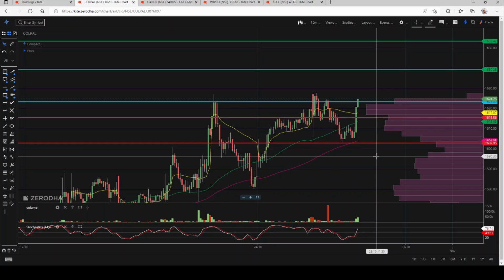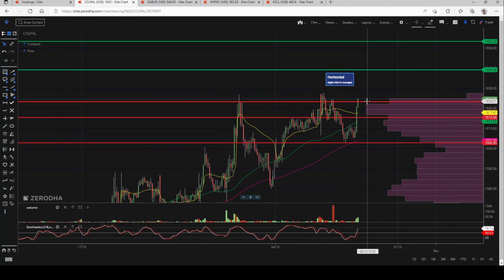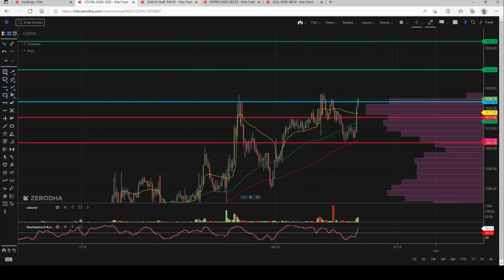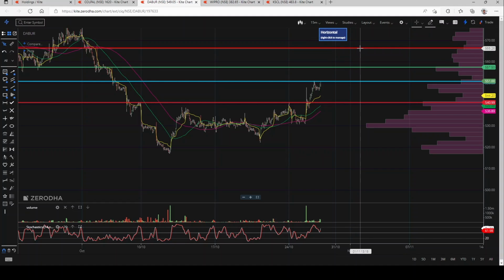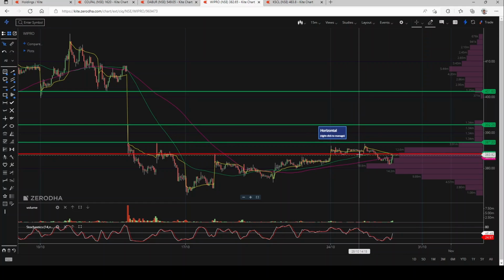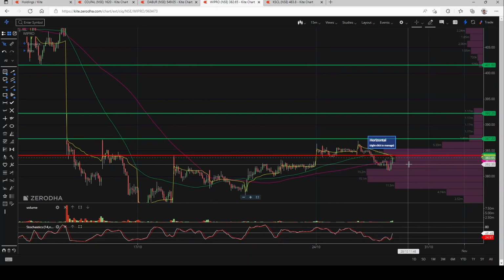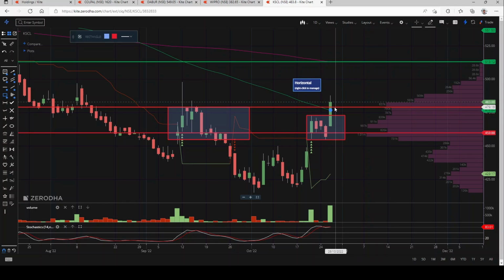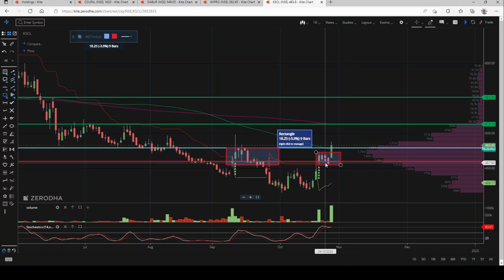Trading Stock for_28 Oct 22_Trade Earn